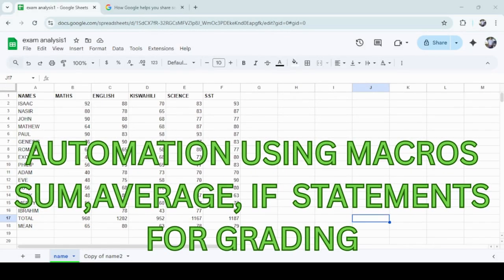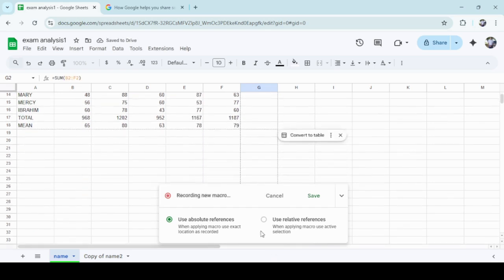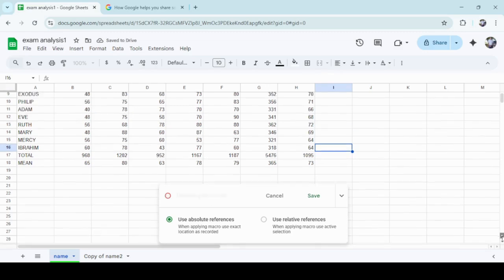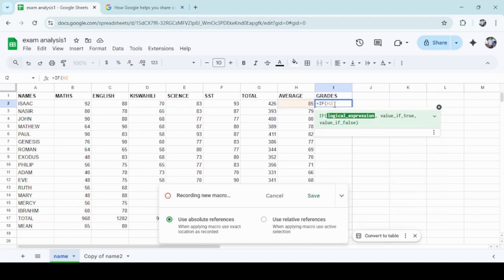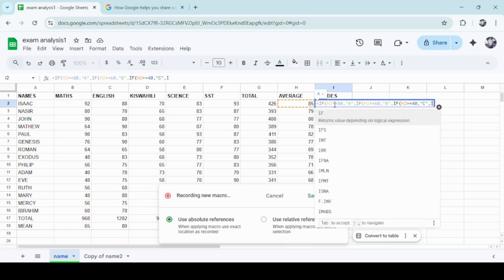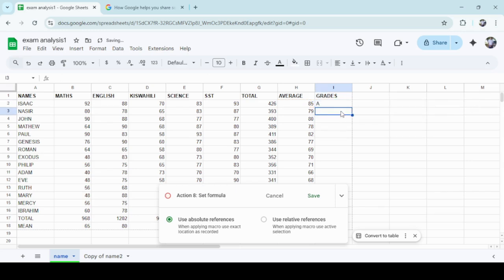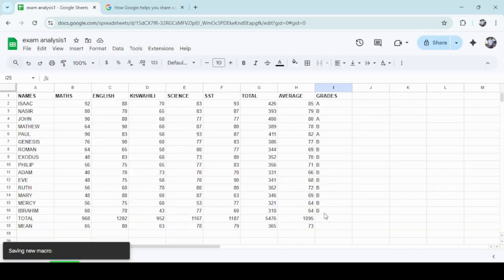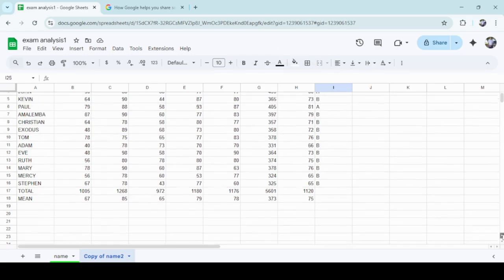AUTOMATION USING MACROS !! AVERAGE, SUM AND IF STATEMENTS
The tutorial shows how to use macros to automate tasks. The sample task include finding sum, average and grades for a test and the using macros to automate the next exam